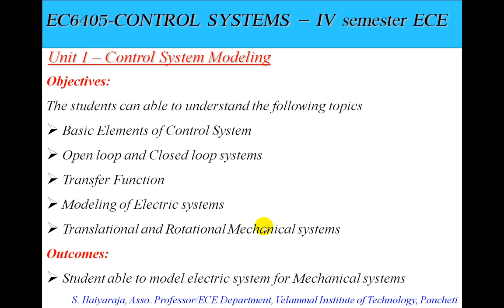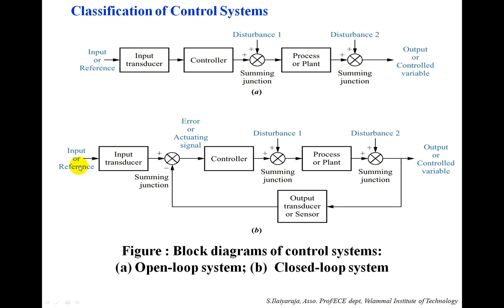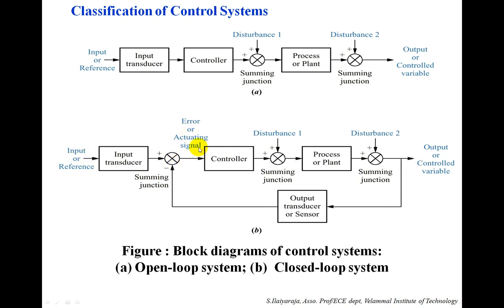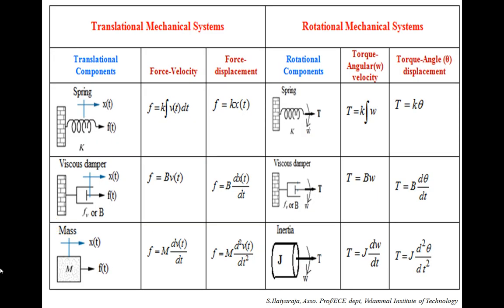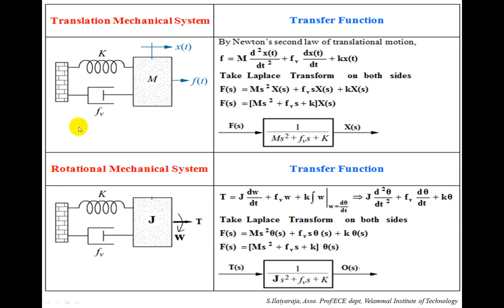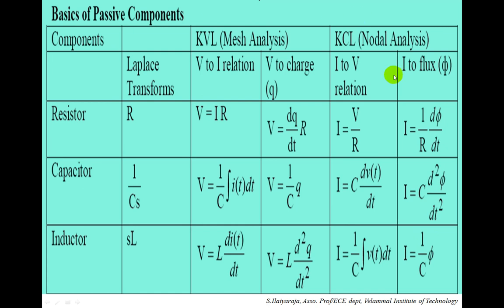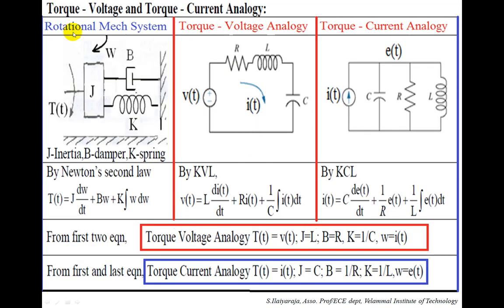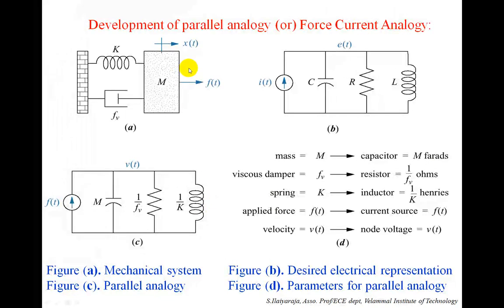Control system Engg-Unit1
Basics for Electrical and Mechanical Transfer function Models